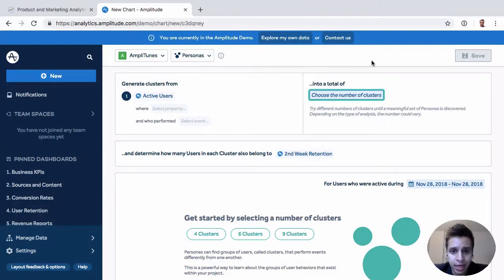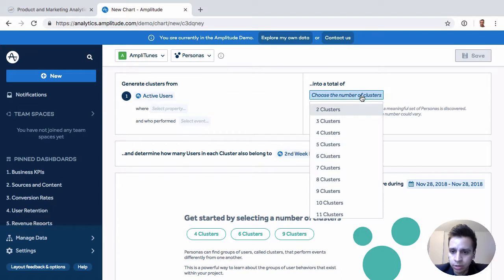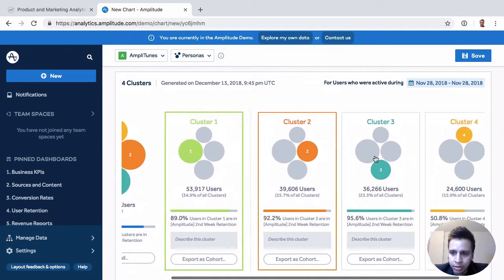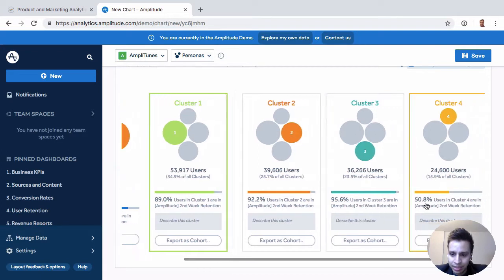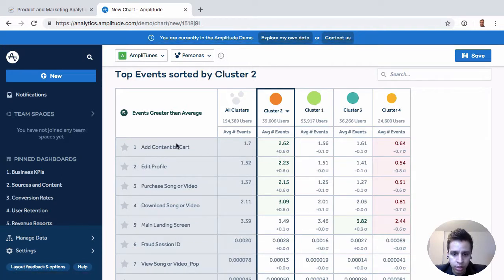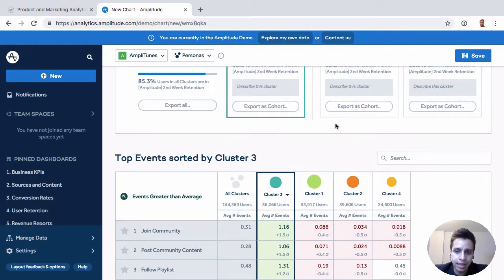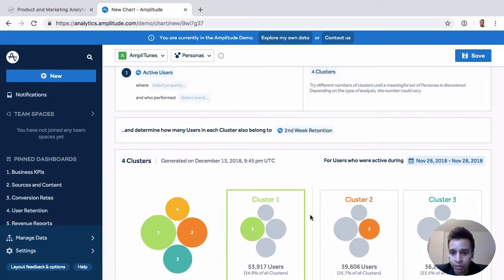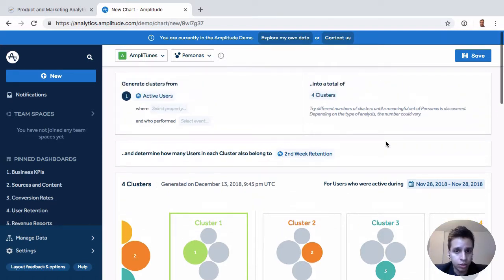How to Group App Users by Behavior